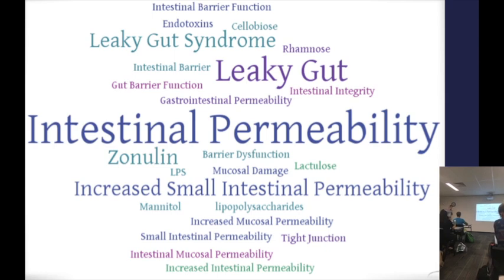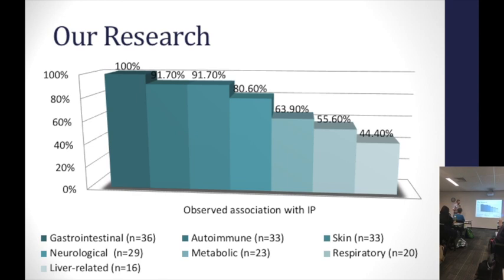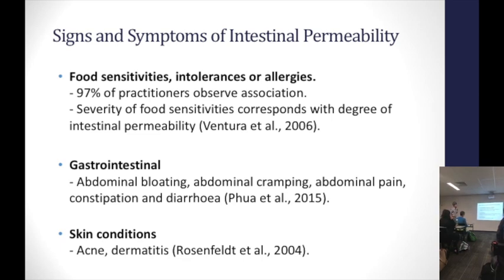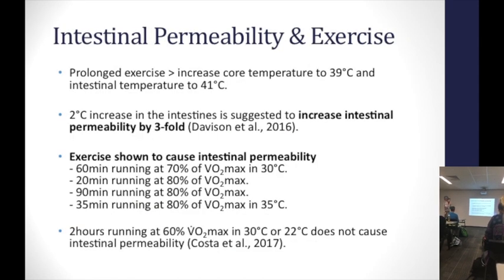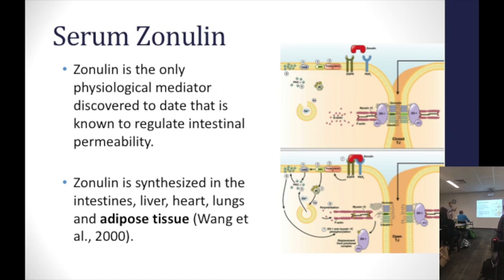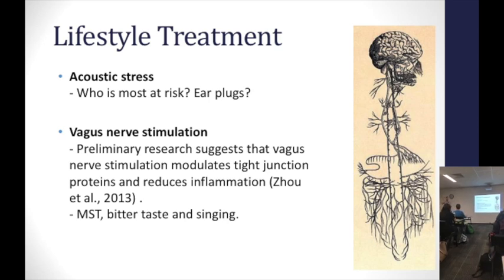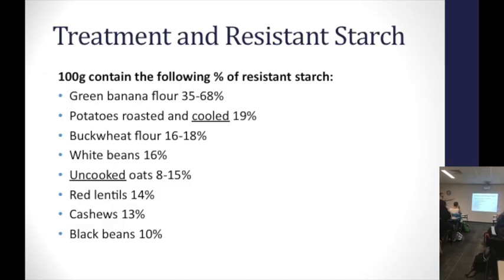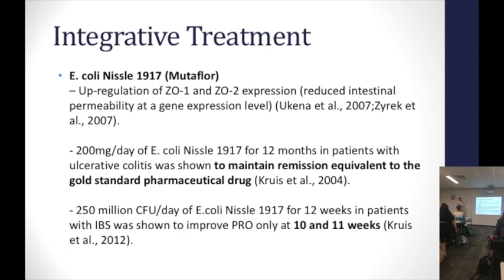The Clinical Significance of Intestinal Permeability: Association, Identification and Treatment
During this Grand Round Presentation at the Endeavour College of Natural Health Brad Leech covers 4 main objectives
1: Gain a deep understanding of the vast diversity of conditions known to be associated with intestinal permeability.

2 :Be able to identify risk factors linked to the development and exacerbation of intestinal permeability.

3: Recognise the key clinical features of intestinal permeability and the most accurate methods to identify it in clinical practice.

4: Enhance the clinical understanding of integrative treatment options known to improve intestinal permeability.

About Brad Leech:
Brad is a Clinical Nutritionist, Ayurvedic Herbalist, published peer-reviewed author and PhD candidate at the Australian Research Centre in Complementary and Integrative Medicine, UTS. Brad’s major clinical focus is finding and treating the underlying cause of any autoimmune disease using a functional and holistic approach. With a passion for food as medicine, Brad uses diet, nutrition and herbs to balance the body from within. Brad is an international presenter, showcasing his research at the 2018 ICIMH in America. He also presents at health conferences, wellness events, on Youtube and Podcasts. Brad has assisted local and international clients presenting with a diverse range of autoimmune diseases to improve their health and well-being. His philosophy includes correcting the four major contributing factors to autoimmune disease development and progression: inflammation, increased intestinal permeability (leaky gut), dysbiosis and immune dysregulation.